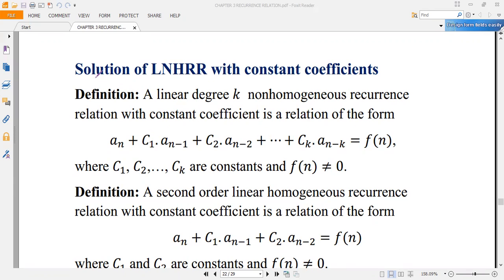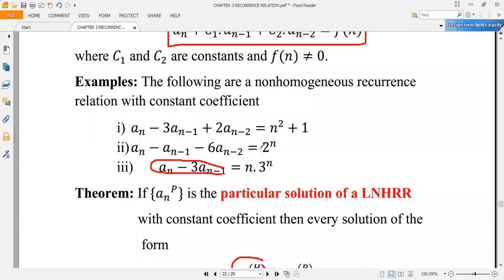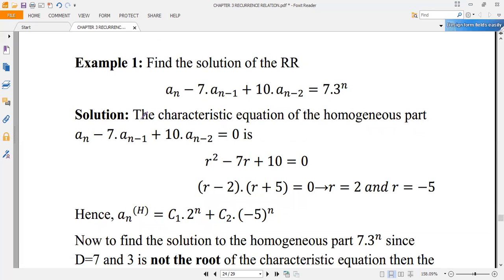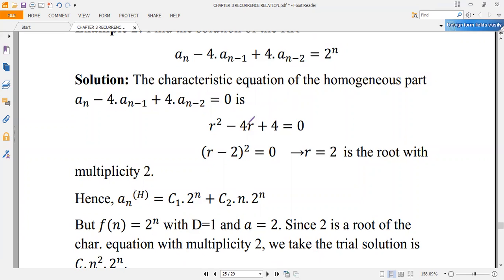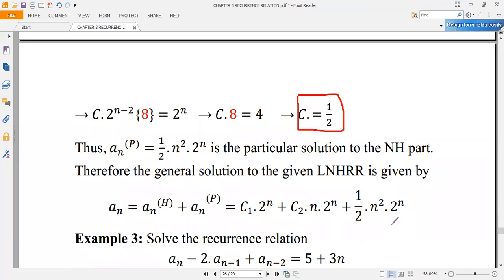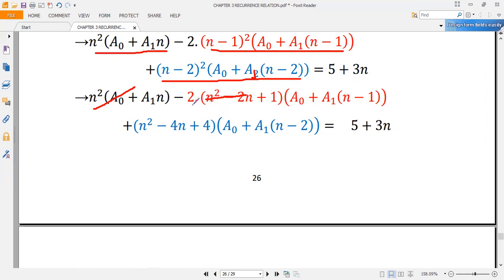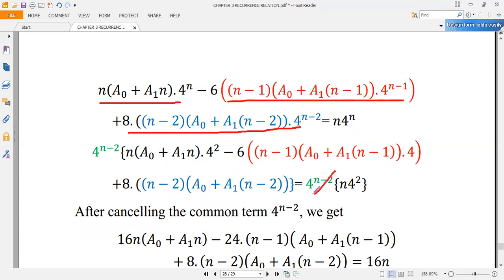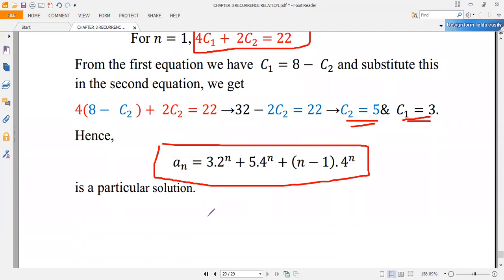Solution of Linear Non Homo. Recurrence Relation with constant coefficient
This video demonstrate about the solution of linear non-homogeneous recurrence relation with constant coefficient. It starts by defining the linear non-homogeneous recurrence relation with constant coefficient. Then explains about the method of undetermined coefficient for the solution of linear non-homogeneous recurrence relation with constant coefficient. under the method it has been shown how to find the initial or trial solution to determine the particular solution of the non-homogeneous part of the given RR. The video shows three cases of trial solution. Finally  the video gives a lots of examples.